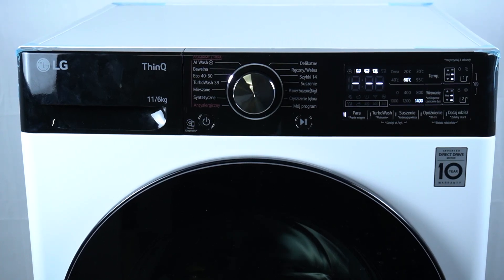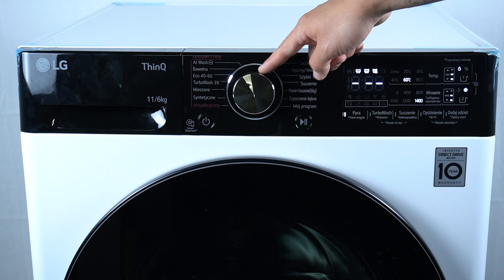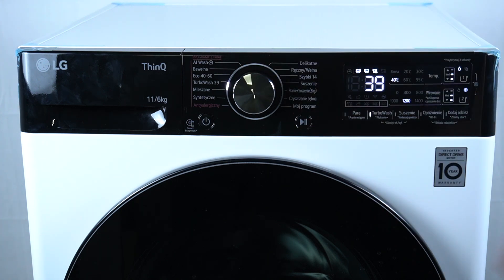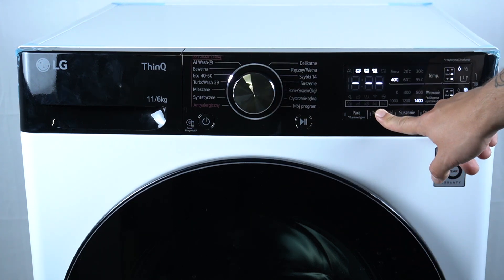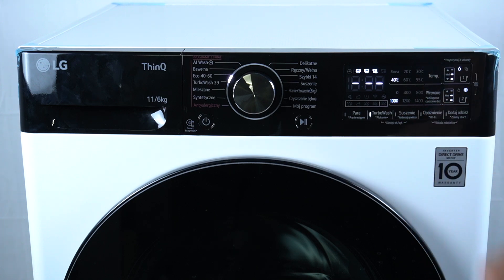Washer Dryer LG Vivace R750 - How to Turn ON Turbowash? | Activate High-Efficiency Wash Cycle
Hello everyone! In this video, we will guide you through the process of turning on the TurboWash feature for your LG Vivace R750 Washer Dryer. TurboWash is designed to provide a powerful and efficient wash cycle that saves you time while delivering exceptional cleaning results. We’ll show you how to activate this feature and explain the benefits of using TurboWash for your laundry.

How to turn on TurboWash in LG Vivace R750 Washer Dryer?
How to activate high-efficiency wash cycle in LG Vivace R750 Washer Dryer?
How to use the TurboWash feature in LG Vivace R750 Washer Dryer?